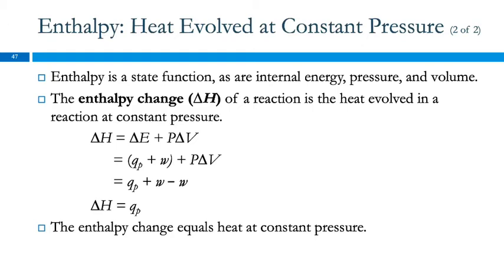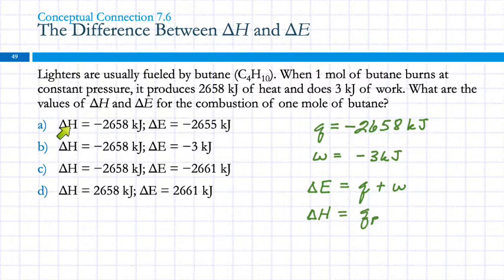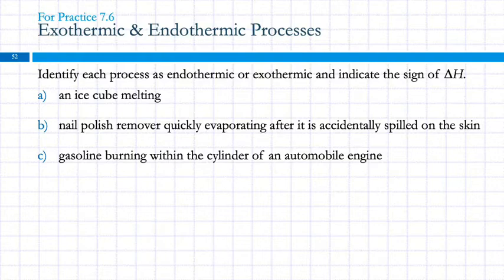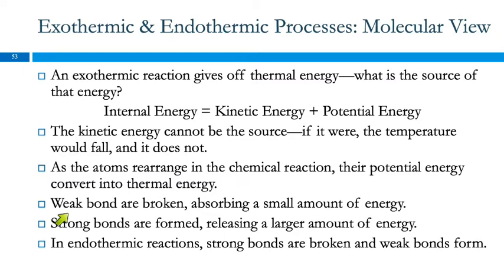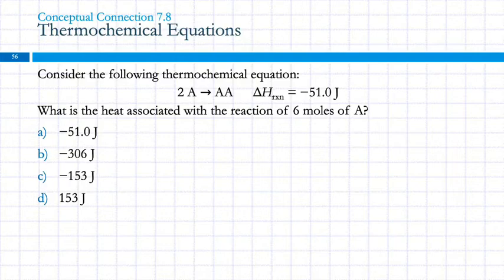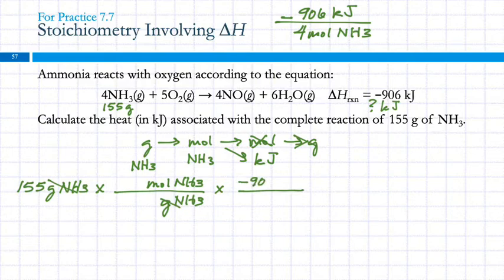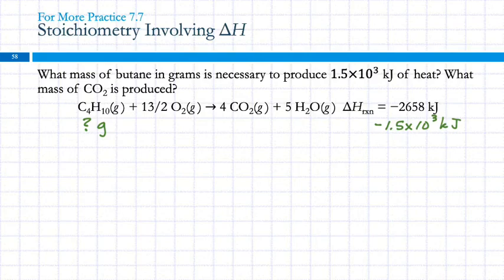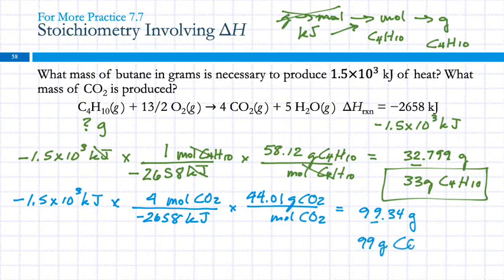7.6 Enthalpy: The Heat Evolved in a Chemical Reaction at Constant Pressure